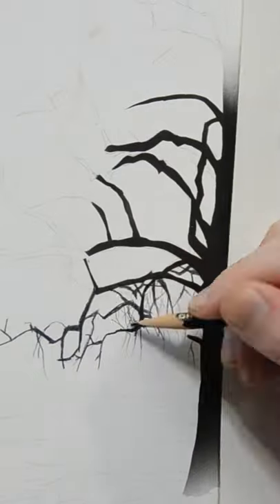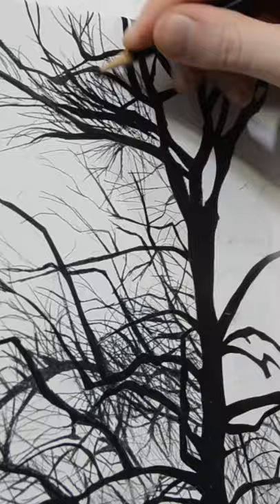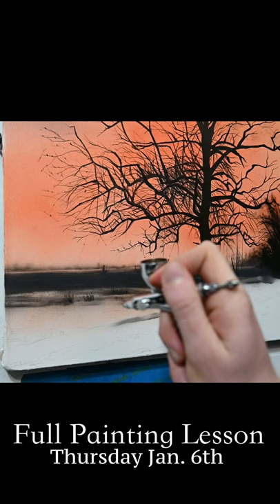Painting a Simple Landscape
This is an intro to a full painting lesson that will be up on this channel Thursday of this week. I designed this art lesson for the beginner who is looking to learn the basics in painting with an airbrush (and some traditional brushes!) while completing an easy and convincing landscape. I hope everyone has a happy and healthy 2022!